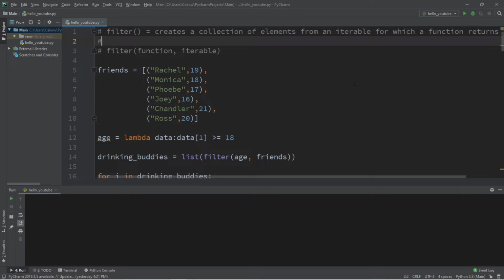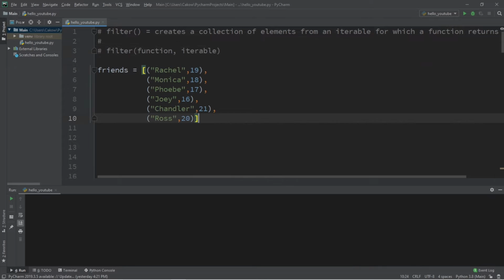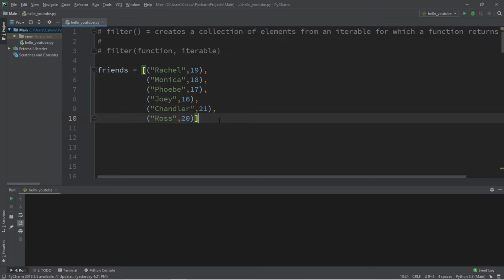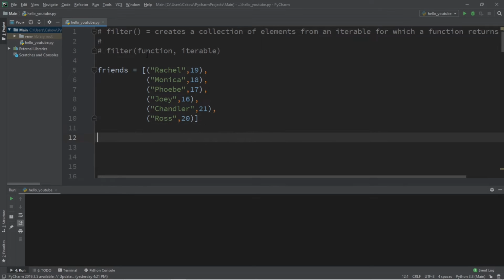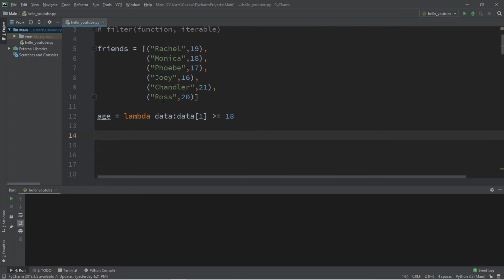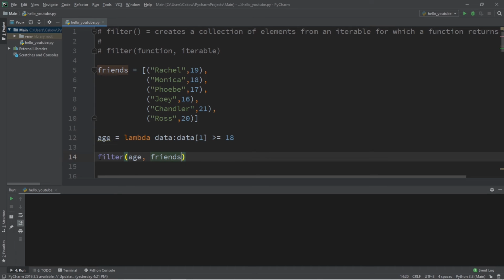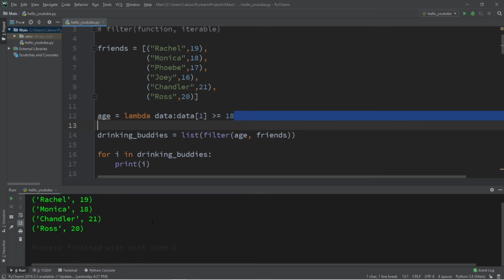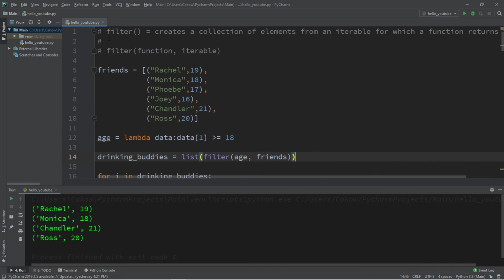Python filter 🍺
Python filter function tutorial example explained

# filter() =    creates a collection of elements from an iterable,
#               for which a function returns true
#               filter(function, iterable)